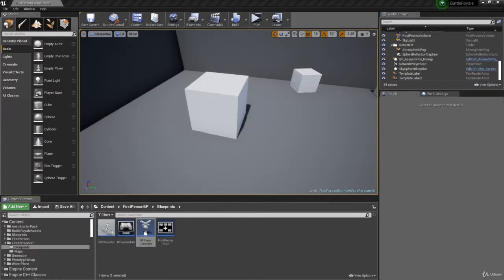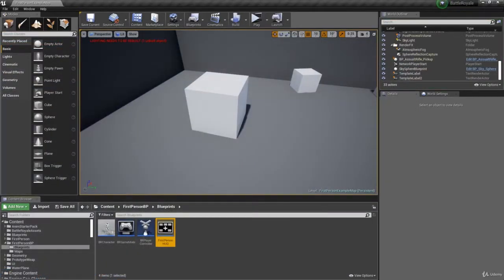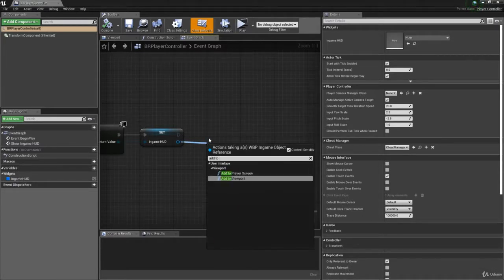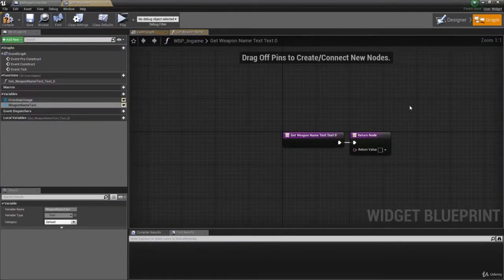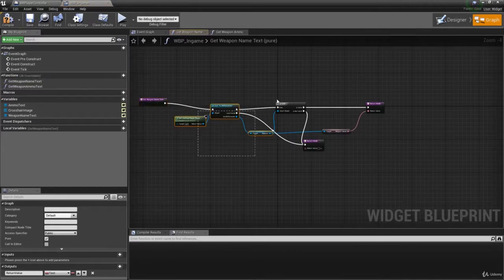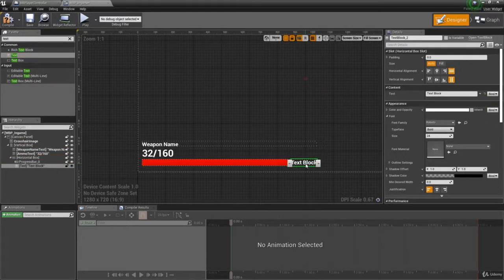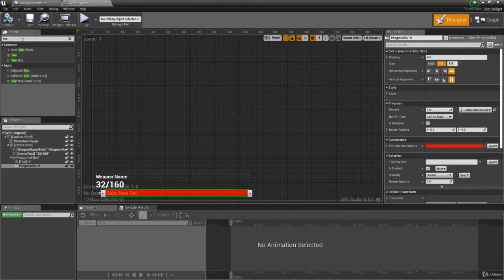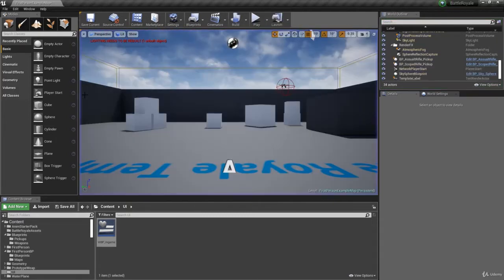010 Health Bar and Weapon HUD